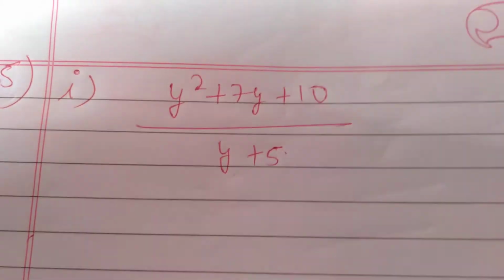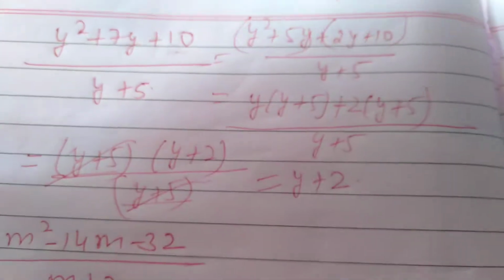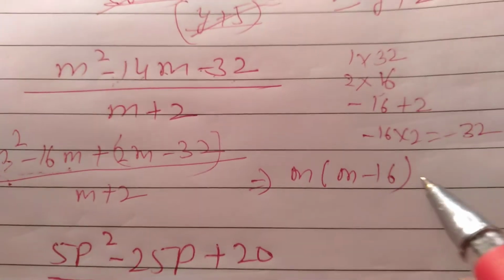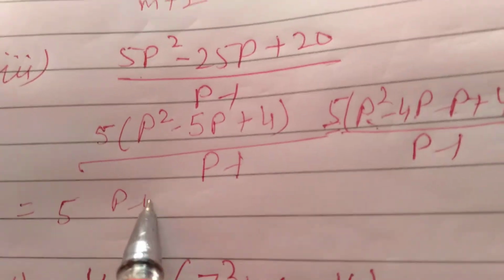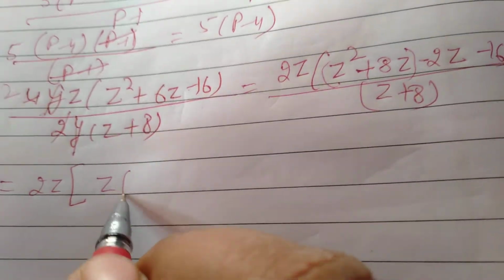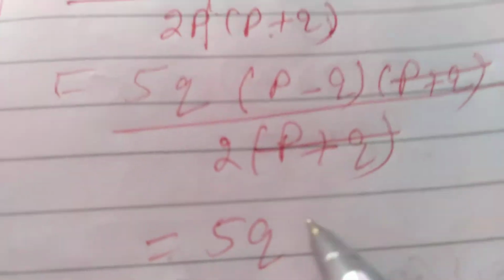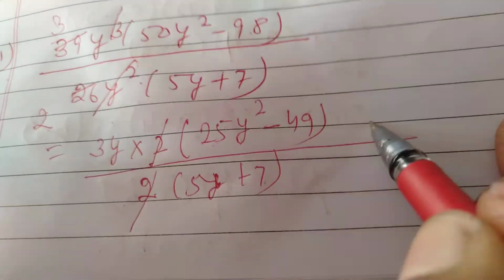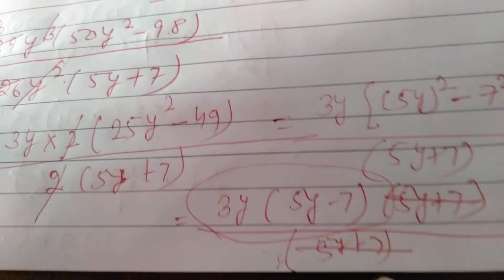#5 exercise-14.3 class-8th NCERT solutions by JD MATHS SOLUTIONS